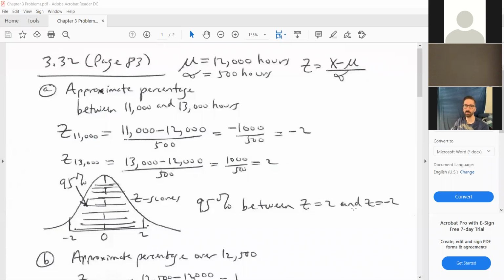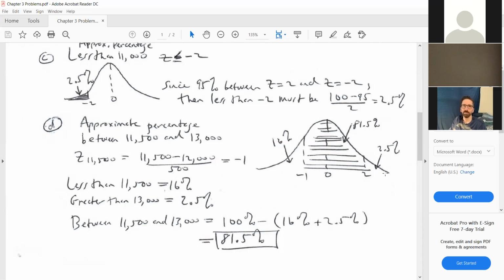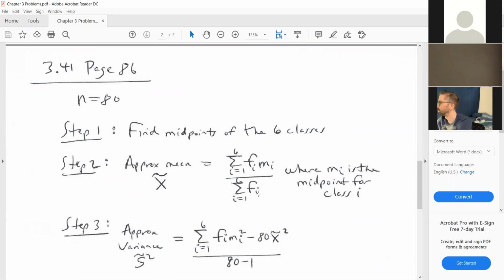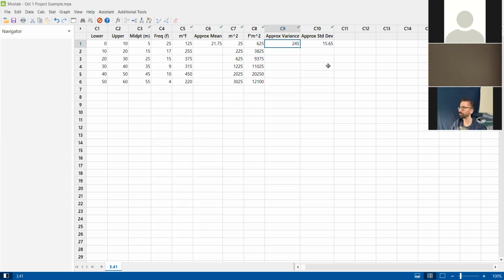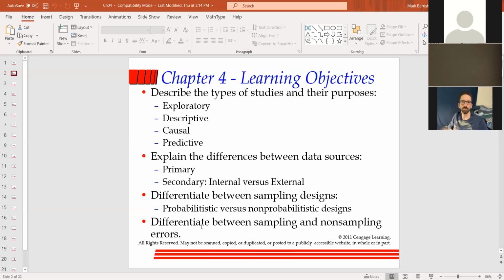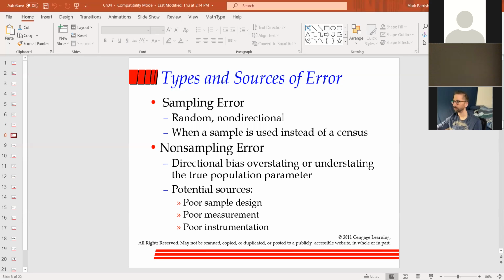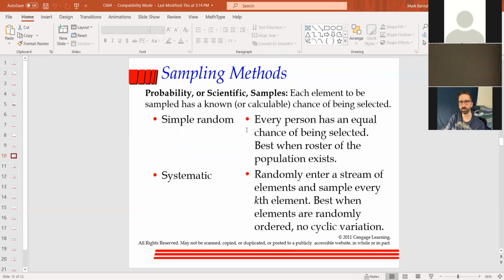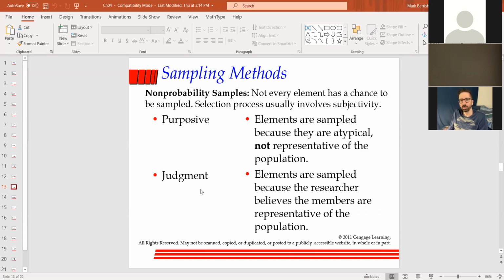Oct 1 Video